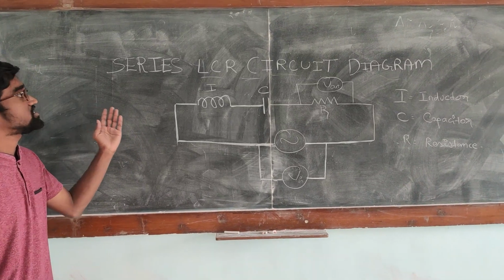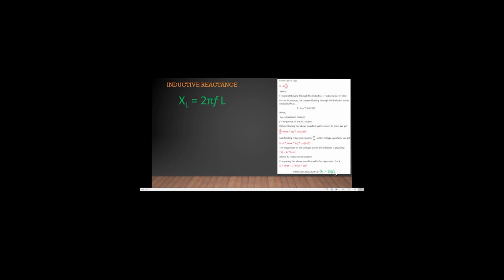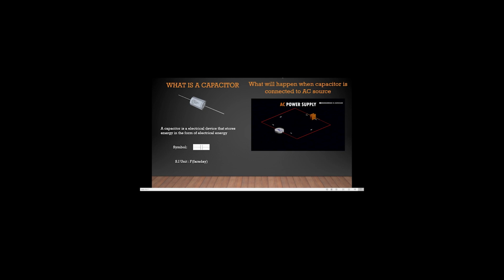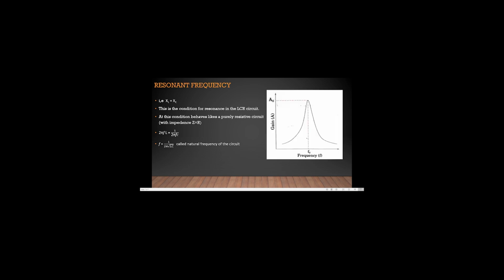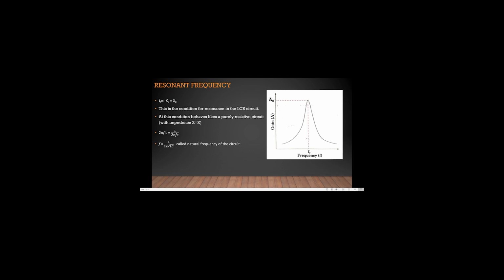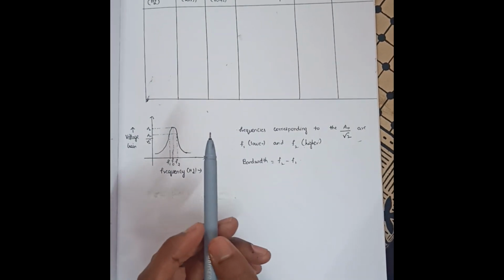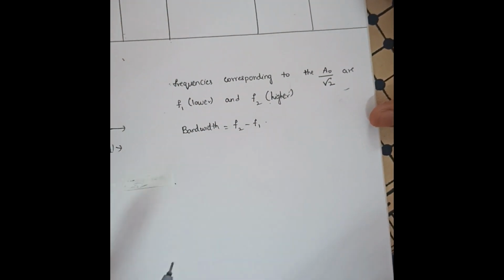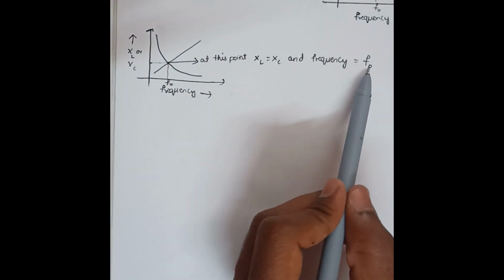SERIES LCR CIRCUIT RIE MYSORE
This video is edited by Mukesh Raj and Pudu Shiva Shyam Kumar of 7th Semester for Physics C2 assignment Hope you would learn something from this

0:00 Introduction
0:22 Apparatus Required
01:08 Circuit Diagram
01:45 Theory
08:25 Procedure
10:00 Observation and Calculation
14:30 Results
14:59 Significance of LCR Circuit